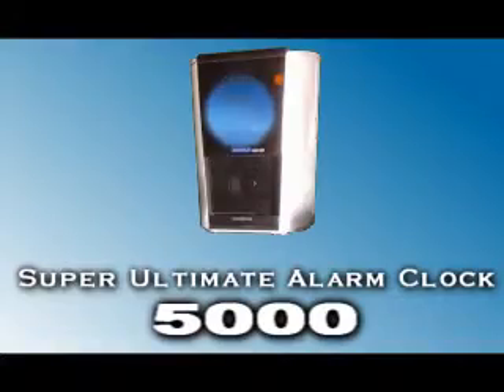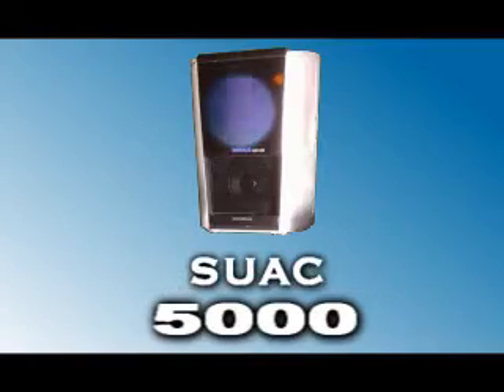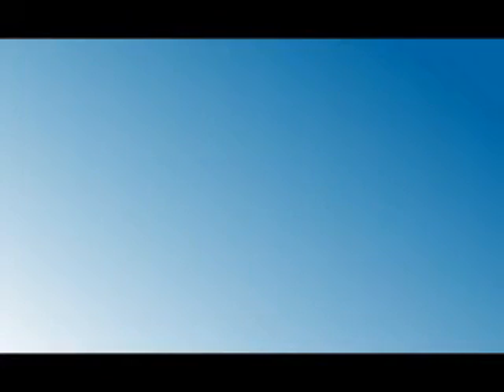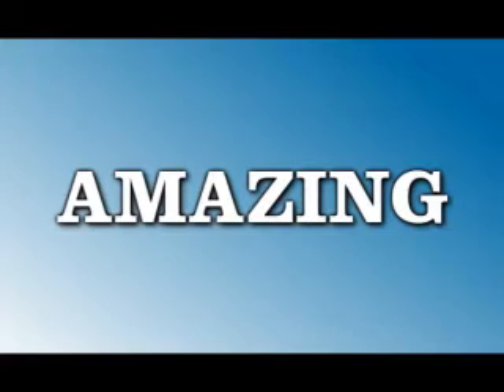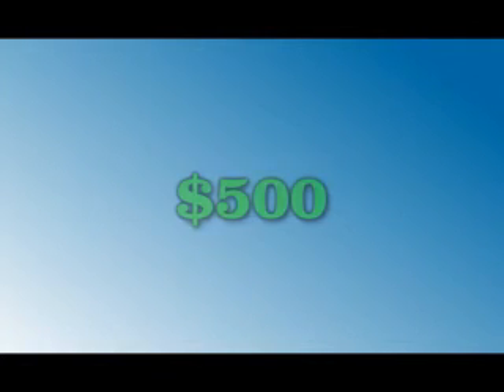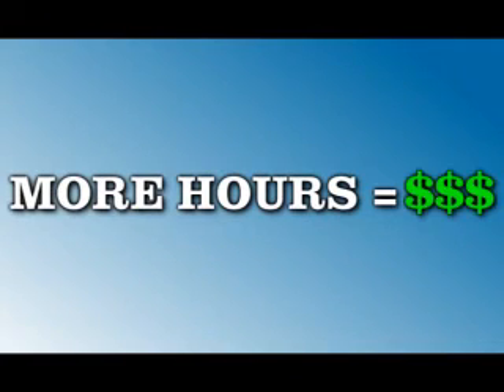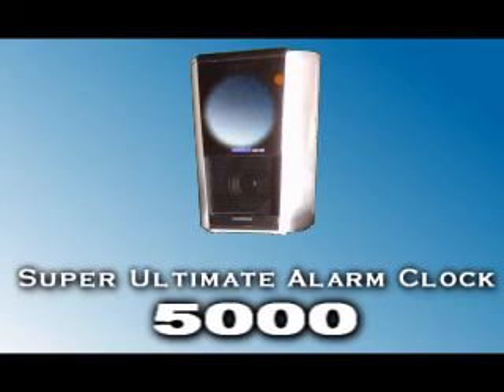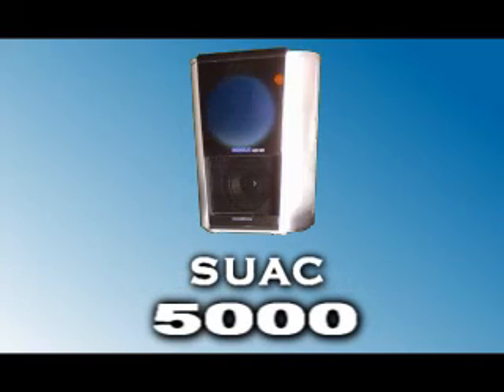Super Ultimate Alarm Clock 5000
It's the Super Ultimate Alarm Clock 5000! With tons of features, including the new Back-Up Alarms. Only $500!